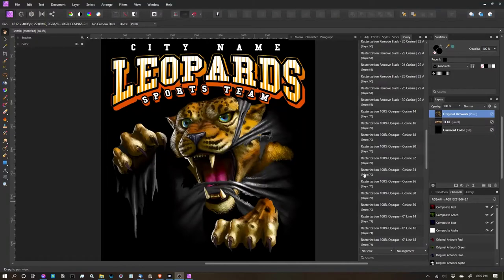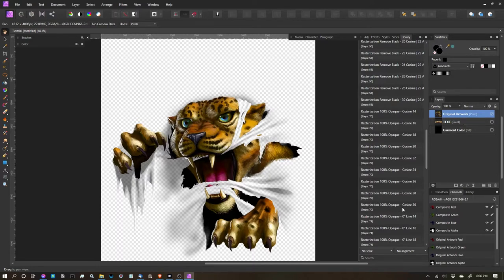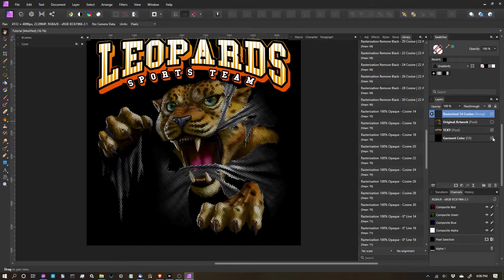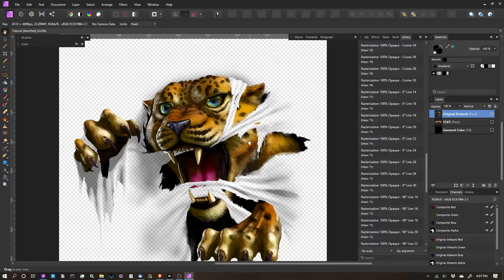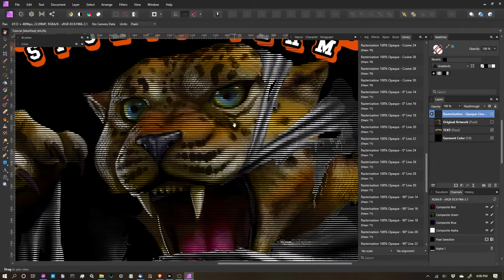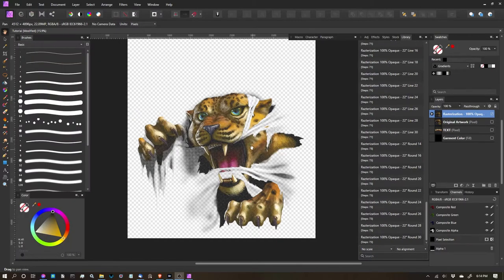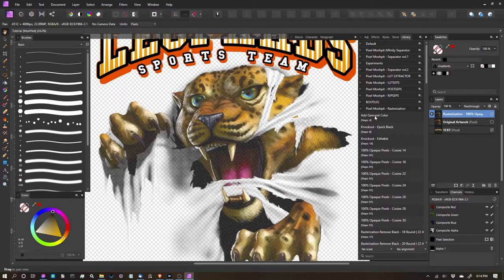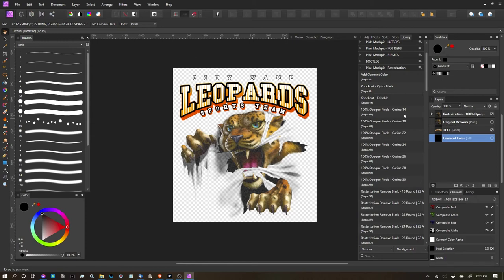Rasterization Kit Tutorial - 6 Raterization 100% Opaque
In this video I go over "Rasterization 100% Opaque" Macro's in the Pixel Moshpit, Rasterization Kit for Affinity Photo & Publisher.